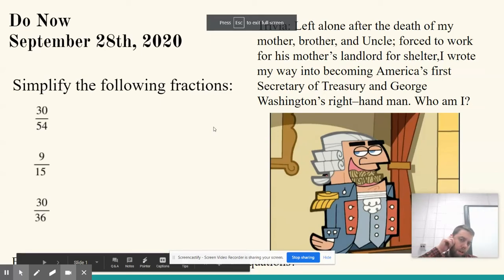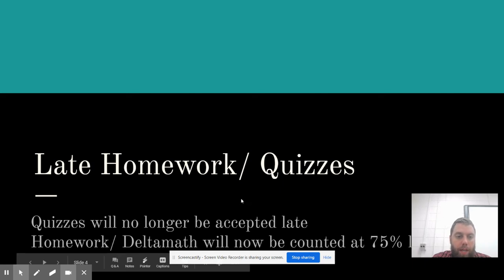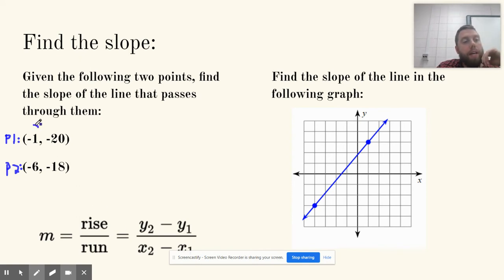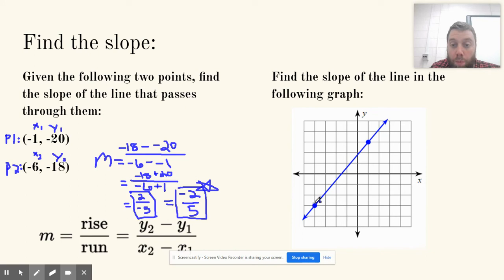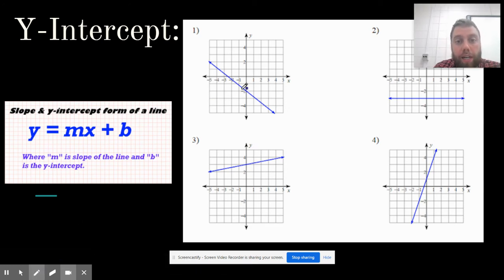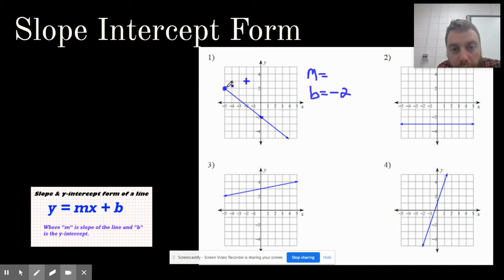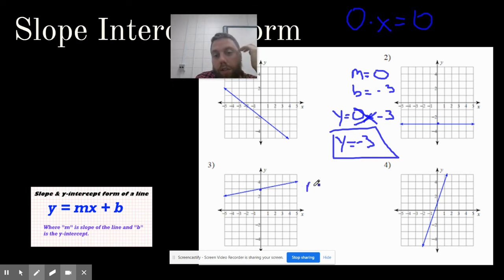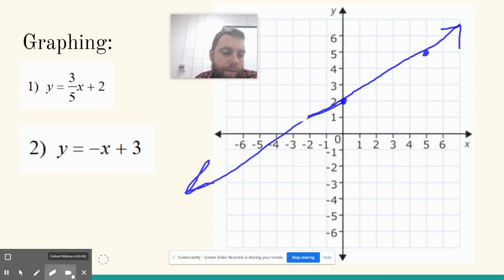9th 9/28 Graphing Linear Equations